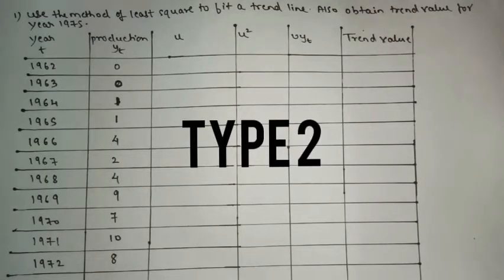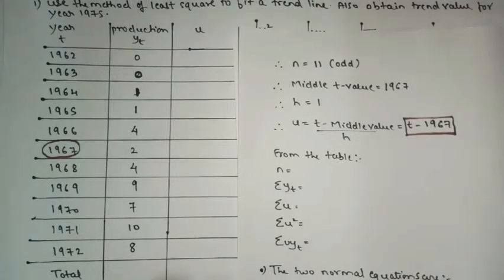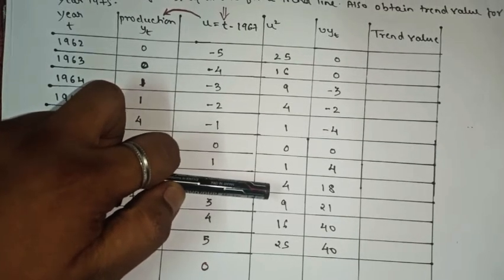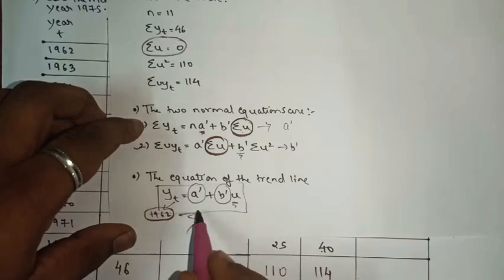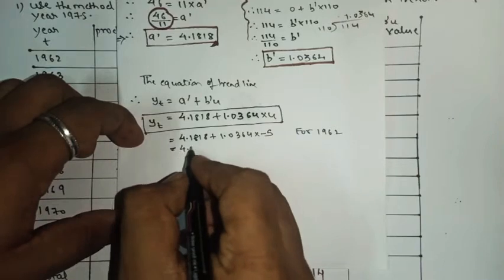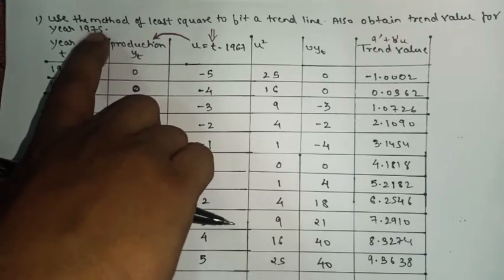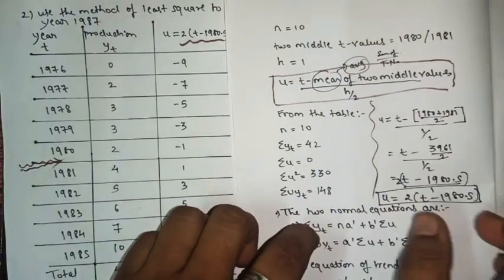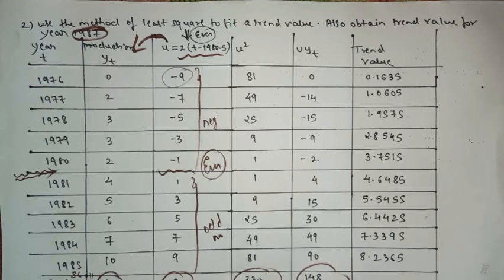TIME SERIES||PART 2||HSC MAHARASHTRA BOARD||COMMERCE||CONCEPT BY SHIVA SIR MATHTRICK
SUM BASED ON HOW TO OBTAIN TREND VALUE FOR 3,4 AND 5 YEARLY MOVING AVERAGE METHOD.